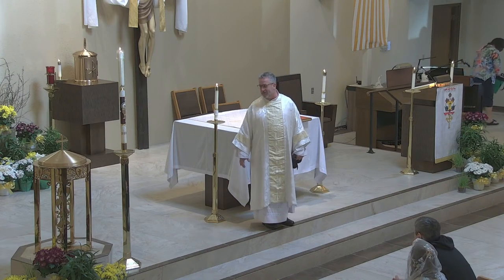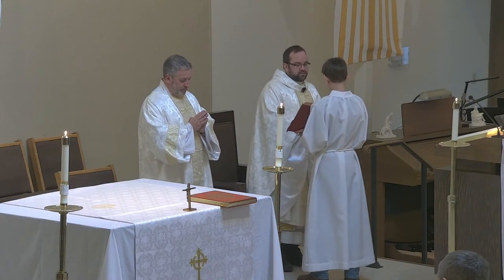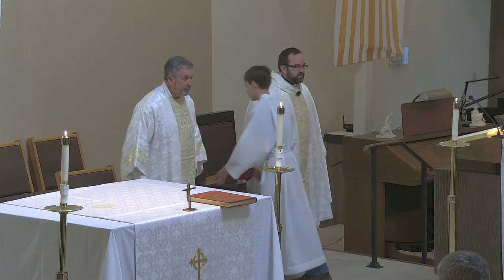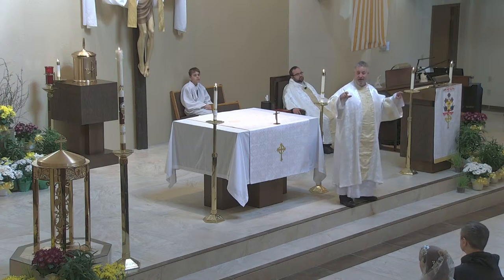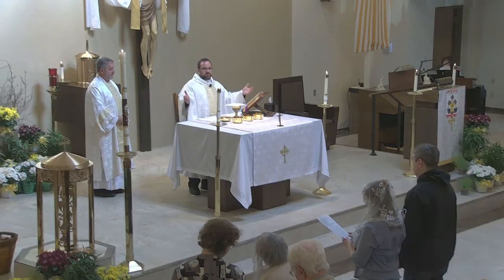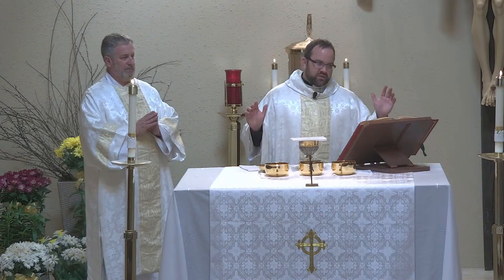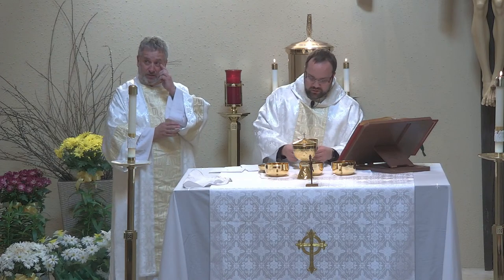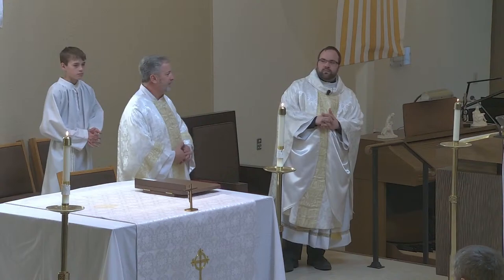Third Sunday of Easter 04-14-2024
During the Easter season, we hear how the disciples encounter the Risen Christ at different times and in different ways, all the while trying to understand the meaning of the Resurrection. We too contemplate the implications of the Resurrection and consider how we see the Risen Lord in our lives. It helps us to gather as Church, where we can seek the presence of Christ as we worship: in the assembly, in its ministers, in the word of God, in the Holy Sacrifice, and in the Eucharist. Let us pray that we may better discern the Lord in our midst.

Join Father Edward Looney, Deacon Todd Raether, and the congregation of St. Martin of Tours Parish in Cecil, WI as we celebrate the Holy Mass.